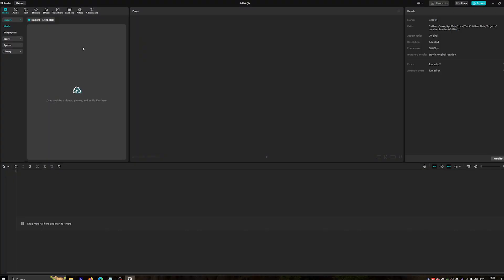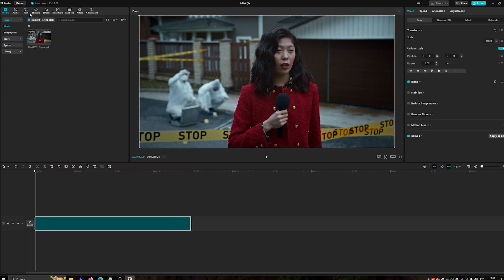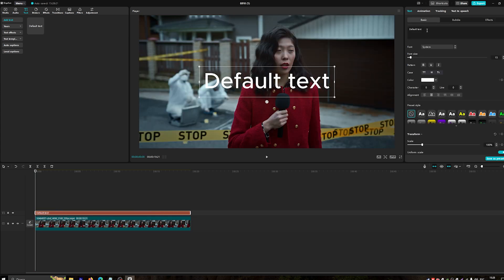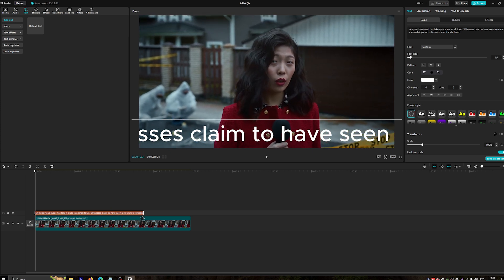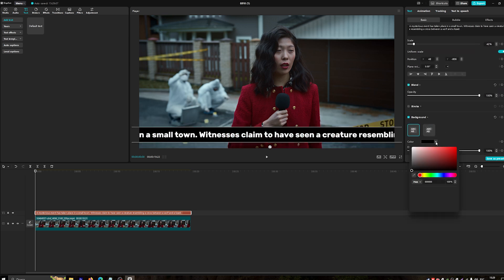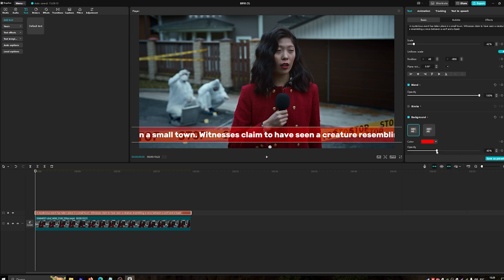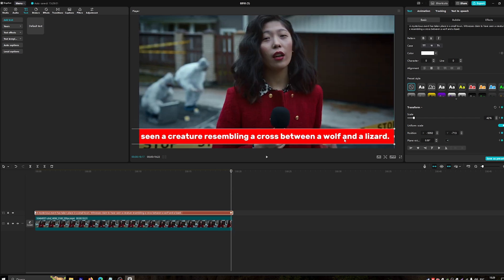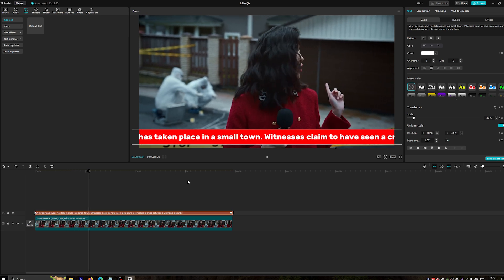How to Customize Lower Thirds in CapCut PC (1-Minute Fast Edit Tutorial)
Learn how to customize lower thirds graphics in CapCut PC in just 1 minute! 🎥 In this quick tutorial, we'll show you how to add professional-looking lower thirds to your videos, making them stand out with smooth text animations and stylish graphics. ✨ Perfect for adding captions, titles, or branding to your content.

CapCut’s easy-to-use tools make it simple to personalize your lower thirds and take your videos to the next level in no time! 🚀

Watch now and level up your video editing skills! 🌟

🔥 Edit videos like a pro – fast & easy!